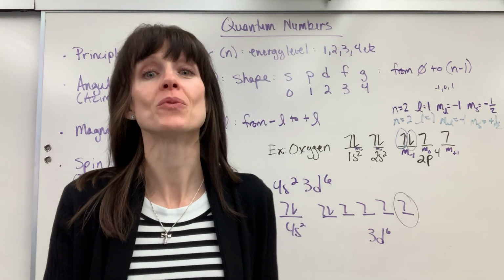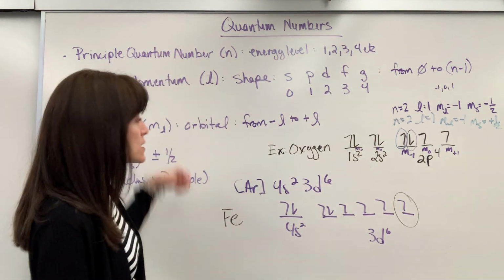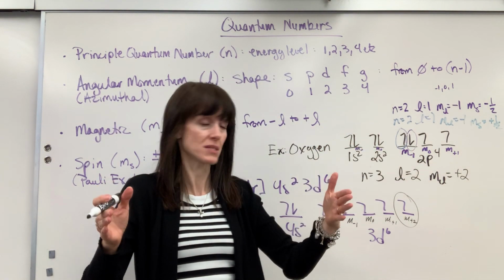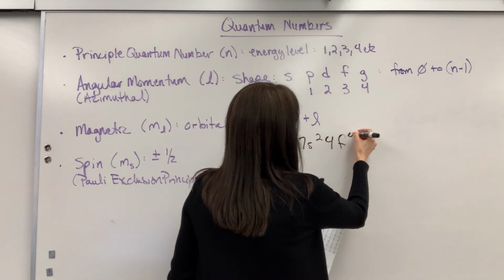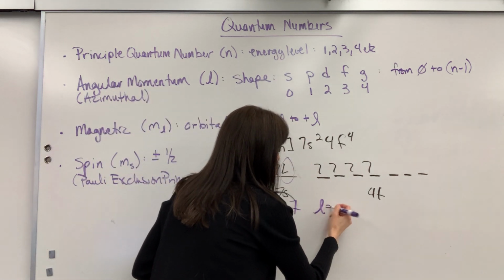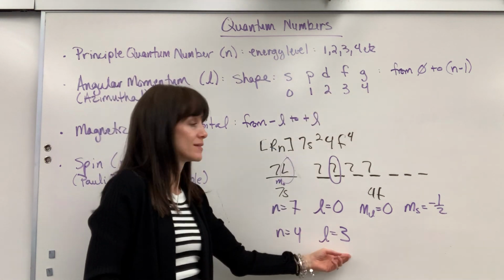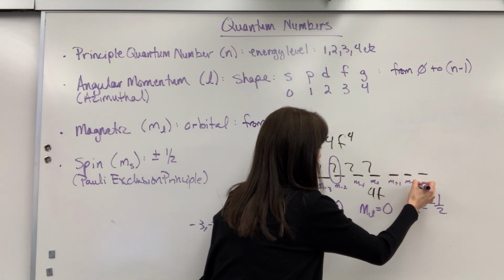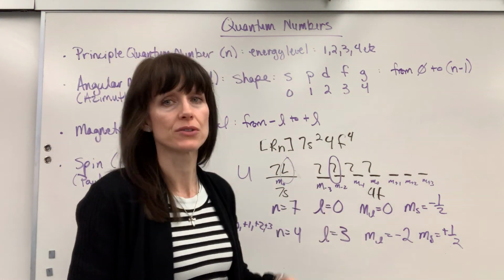Writing Quantum Numbers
Practice writing quantum numbers.